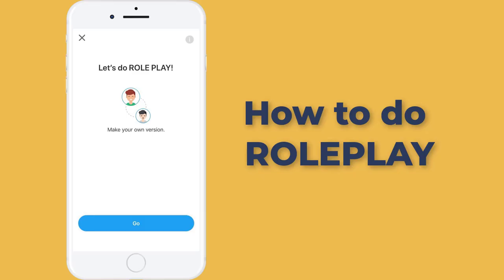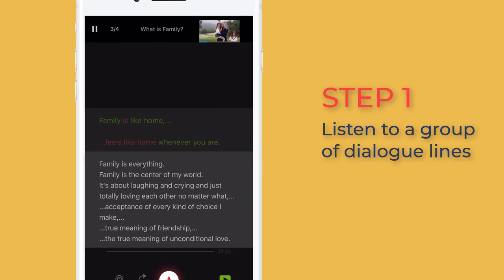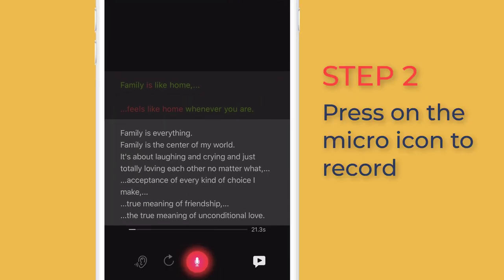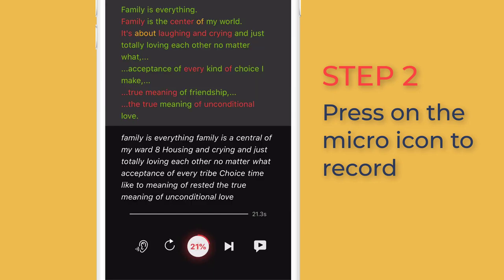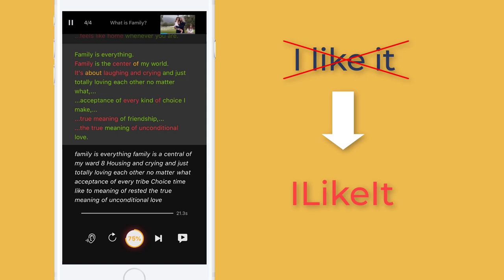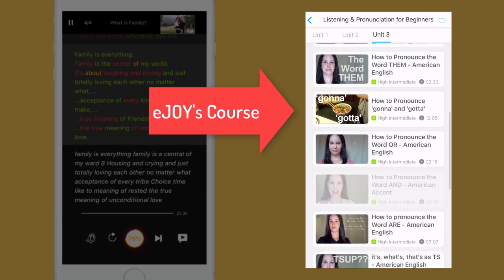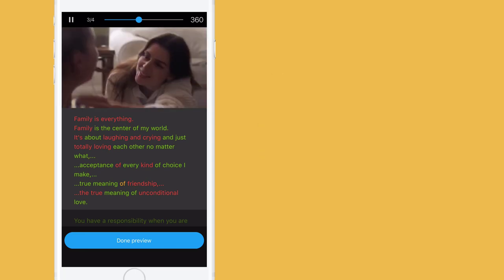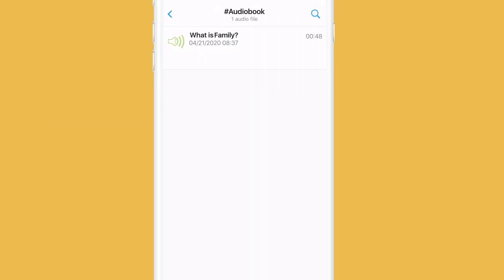How to do Role Play on eJOY English App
The Role play activity will help you speak English more fluently and naturally.